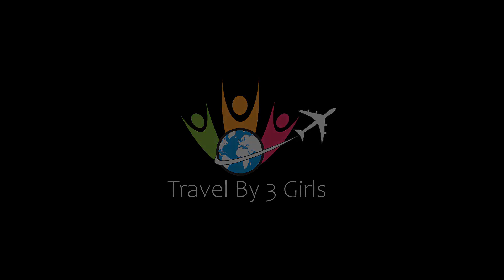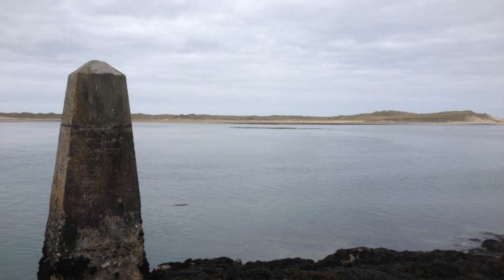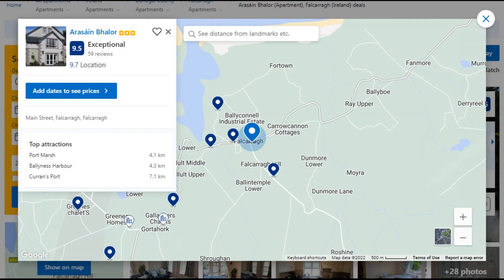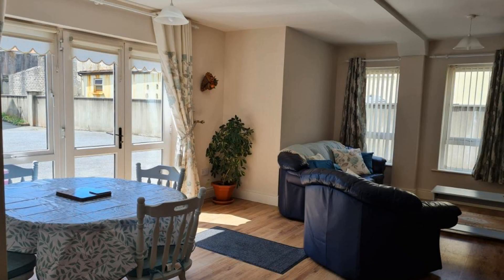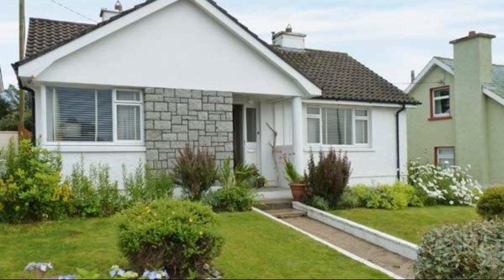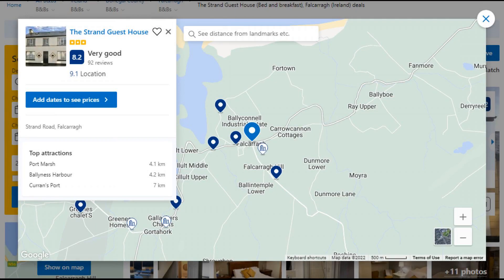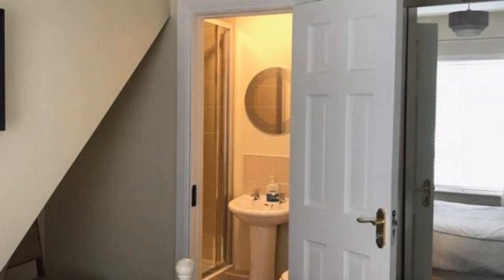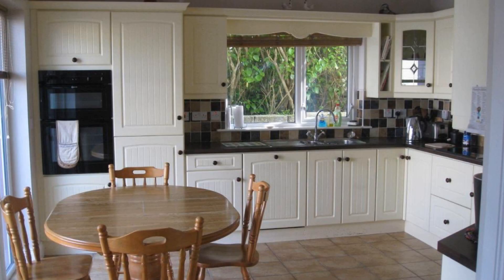Top 5 Recommended Hotels In Falcarragh | Best Hotels In Falcarragh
Queries Solved:
1) Top 5 Recommended Hotels In Falcarragh
2) Top 5 Hotels In Falcarragh
3) Top Five Hotels In Falcarragh
4) Top 5 Romantic Hotels In Falcarragh
5) 5 Best Hotels For Couples In Falcarragh
6) Hotels In Falcarragh
7) Best Hotels In Falcarragh
8) Top 5 Luxury Hotels In Falcarragh
9) Luxury Hotel In Falcarragh
10) Luxury Hotels In Falcarragh
11) Luxury Stay In Falcarragh
12) Top 5 4 Star Hotel In Falcarragh
13) Best 4 Star Hotel In Falcarragh
14) 4 Star Hotel In Falcarragh

Track Title: Reasons To Hope
Artist: Reed Mathis